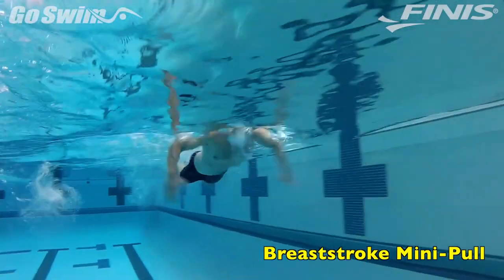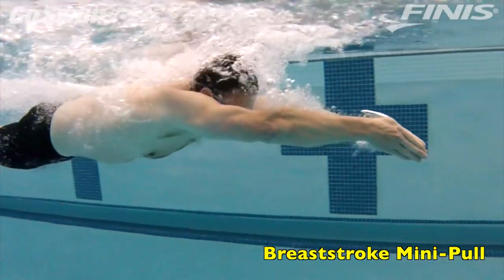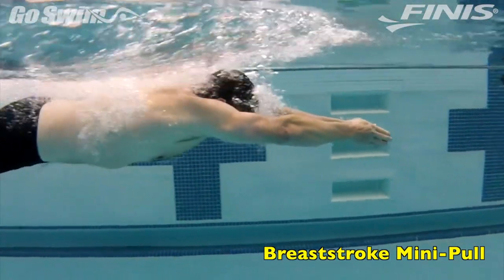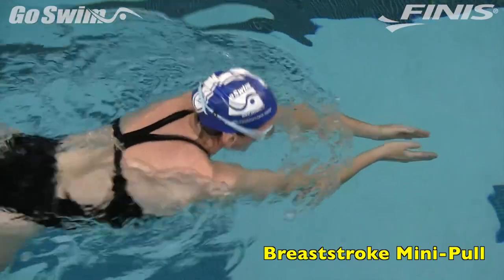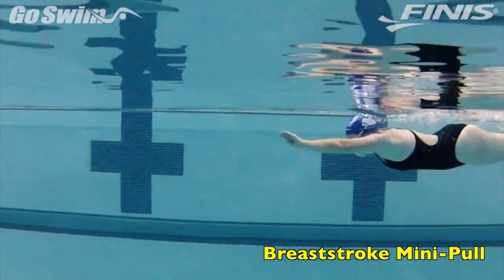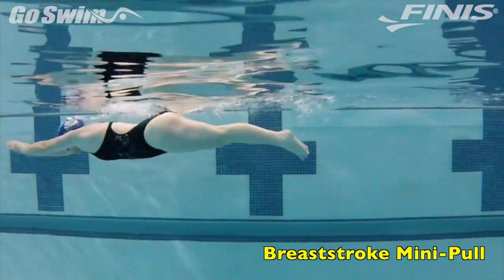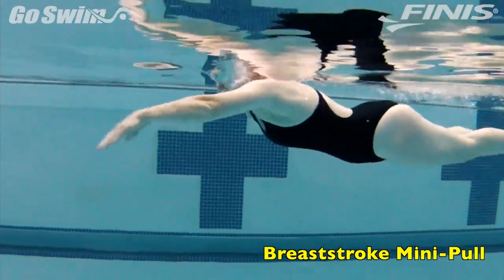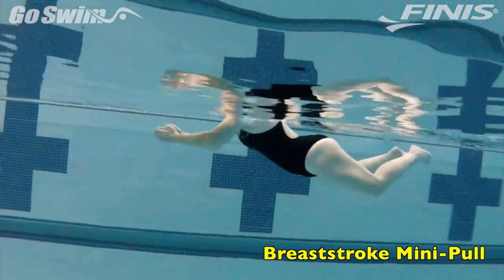Breaststroke - Mini Pull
Breaststroke - Mini Pull from GoSwim.tv. Like this? Watch the latest episode of GoSwim.tv on Blip!

When most people swim breaststroke, they focus on a big, strong, powerful pull.  There may be another way.

Why Do It:
We always have to remember:   The bigger the pull, the more resistance we create in recovering from that pull.  Logic states that if you create less resistance, you require less power to move forward, and you may even be able to go the same speed with less energy.

How to Do It:
1.  To start the process of experimenting with a smaller pull, you REALLY have to think small.
2.  Swim regular breaststroke, but BARELY allow your elbows to bend.
3.  Use the hands and wrists in a small, sweeping motion.
4.  Slowly allow the hands to move back to a more "normal" pull, and then decide if this path is right for you in your breaststroke.

How to Do It Really Well (the Fine Points):
Maintain a normal breaststroke timing and rhythm.  Also try to focus on driving the hands forward to complete extension.  When moving toward a smaller pull, the focus needs to be moving everything forward, not pulling everything back.  This is also a great solution when working with kids and masters swimmers.